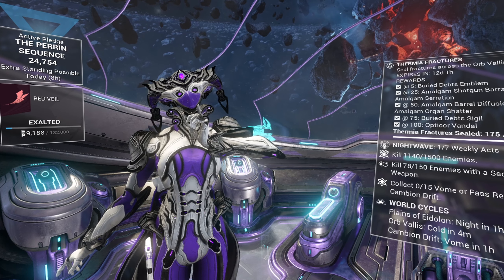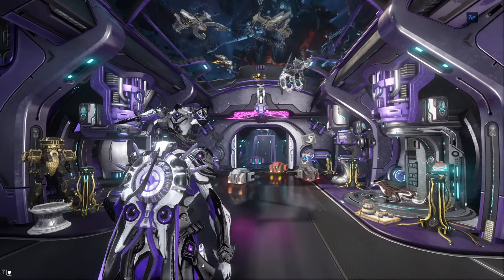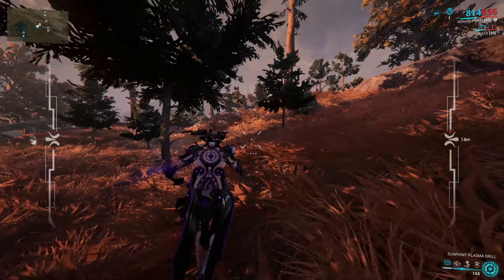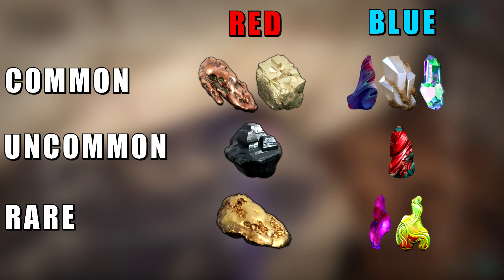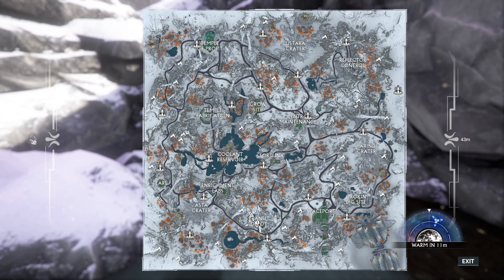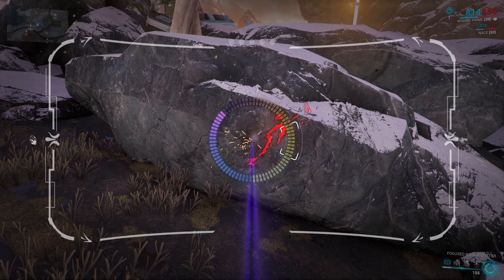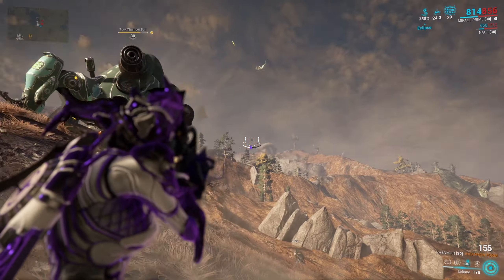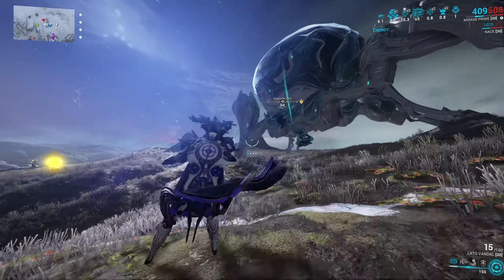Warframe - Mining Guide - Everything you need to know about Mining in Warframe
Sections:
00:00 - Intro
00:13 - What is mining
00:21 - How to start mining
01:21 - How to equip your Drill/Cutter
01:36 - The basics of Mining
03:59 - Plains of Eidolon Ores & Gems (and best places to mine)
05:24 - Orb Vallis Ores & Gems (and best places to mine)
06:40 - Cambion Drift Ores & Gems (and the best places to mine)
07:41 - Why Nosam Cutters are good
08:27 - What to do with your new resources
09:09 - Plains of Eidolon alternative Mining (Tusk Thumper)
10:20 - Orb Vallis alternative Mining (Crates & Exploiter Orb)
11:11 - Cambion Drift  alternative Mining (Crates & Requiem Towers)
12:48 - Outro

I am part of the Warframe Creator program, which provides me with most of the new things released with every update. With this I can focus more on content creation, and less on farmin. For this I'd like to thank the development team at DE, community managers and the whole community, which made this possible. Thank you! :)